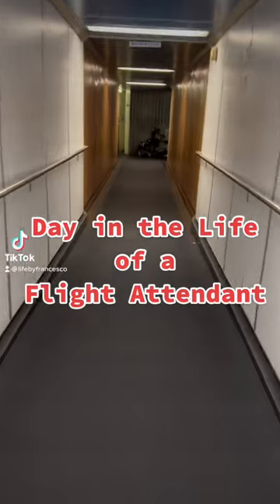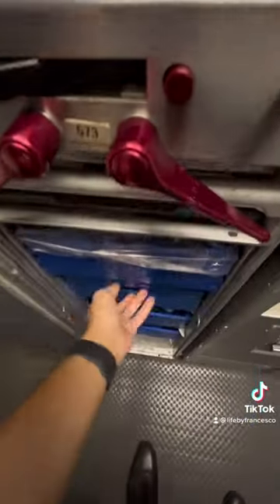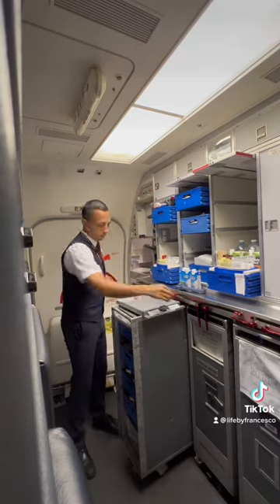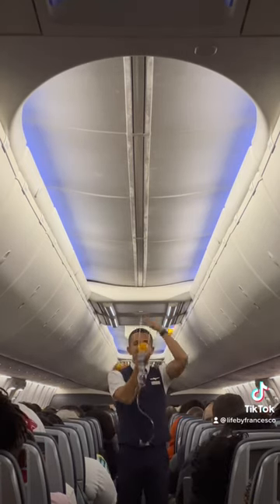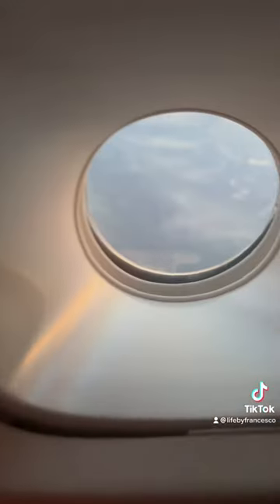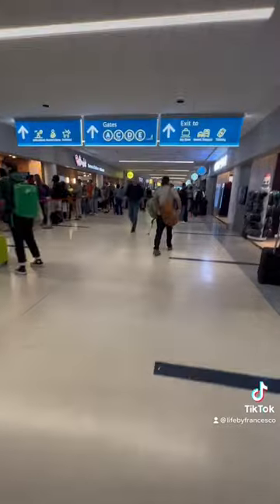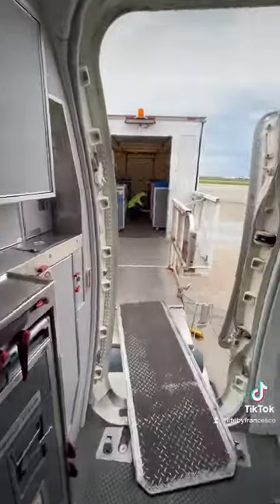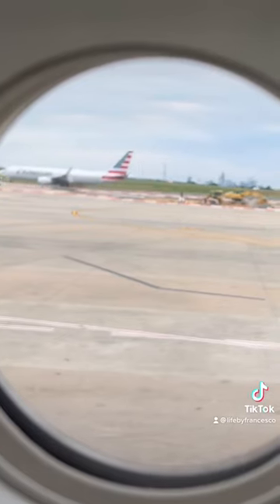Day in the Life of a Flight Attendant